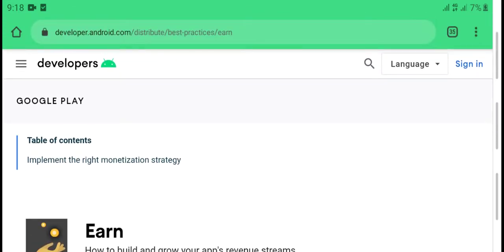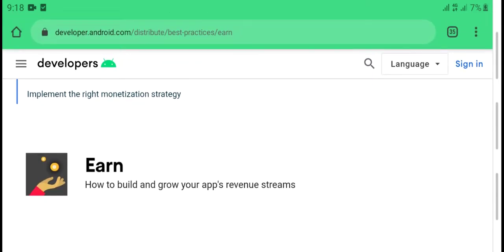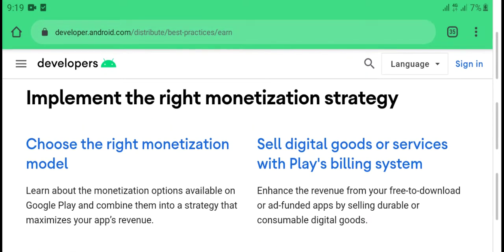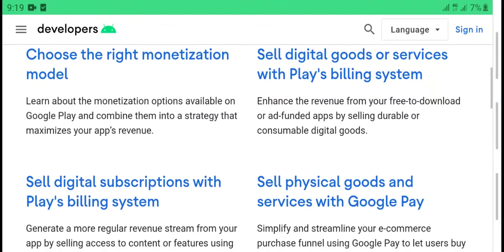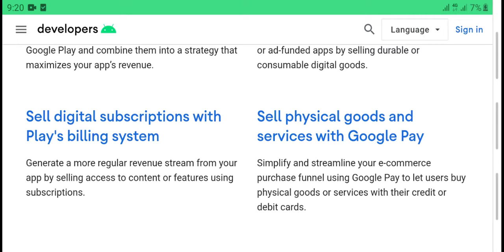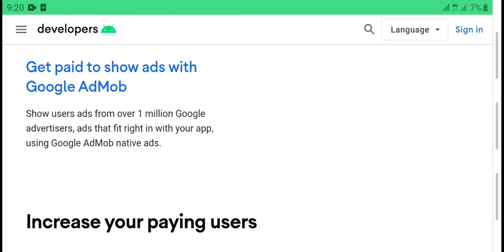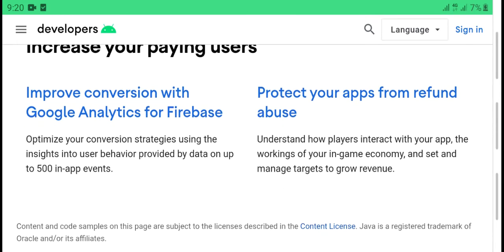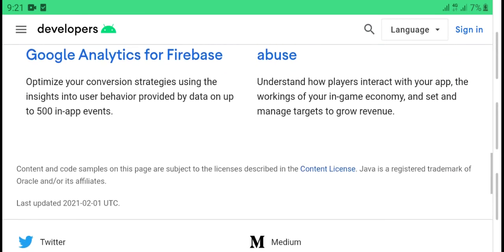Get paid to show ads with Google AdMob || Sell digital subscriptions with Play's billing system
E-commerce

Real Estate

Insurance

Stock Market

Loans

Mortgage

Lawyer

Attorney

Credit

Software

Trading

Marketing

Website Hosting

Makeup

Fitness

Online erning
Online free terning
Online free trade

accident attorney san bernardino

business internet providers los angeles

car accident attorney long beach
personal injury lawyer in colorado